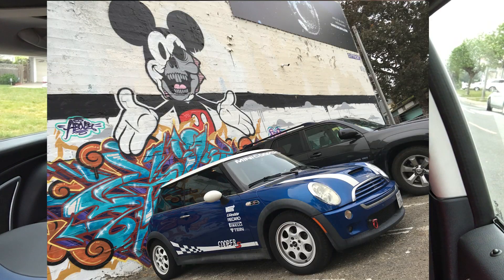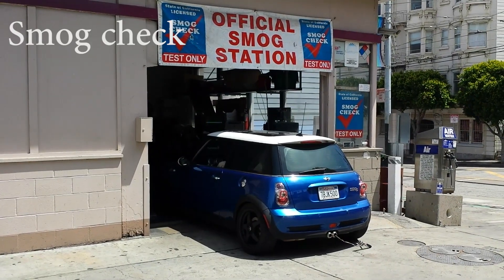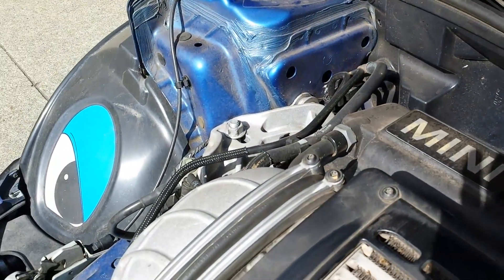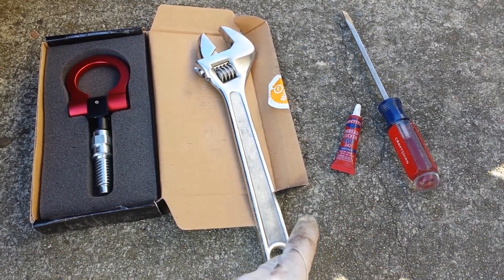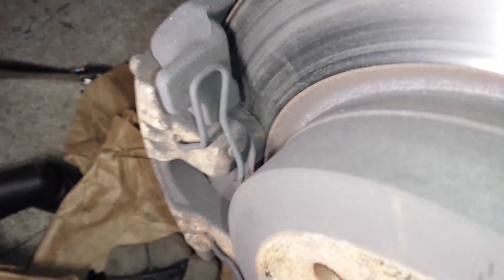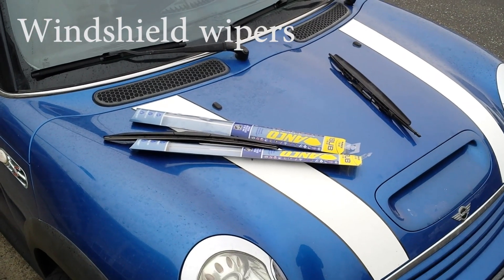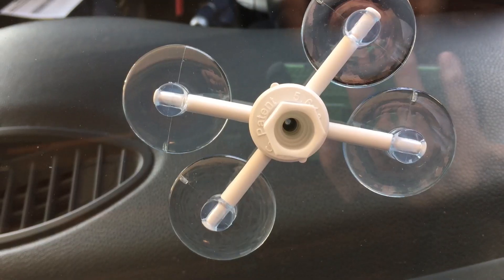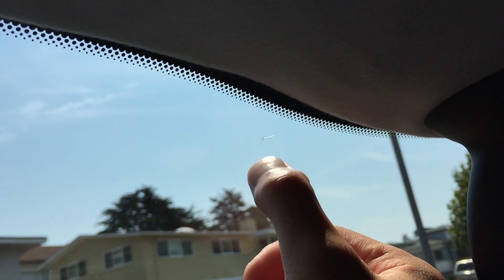2005 Mini Cooper S R53 Mods Intro (DDMWorks CAI, Alta, Supercharged, Boost gauge) Video 1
This is the first part in a series of modifications and maintenance to my 2005 Mini Cooper S. I hope you enjoy it!

Video break down:
Smog check
Clean engine bay
Strobe lights
Front tow hook
Yakima roof rack
Brake pads
Wheel swap
Windshield wiper
Washer fluid
Windshield repair